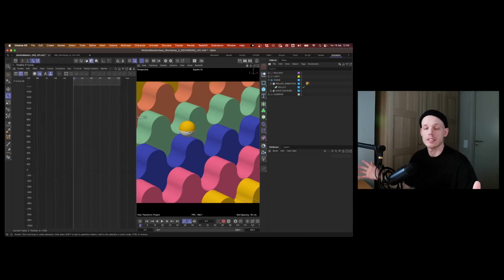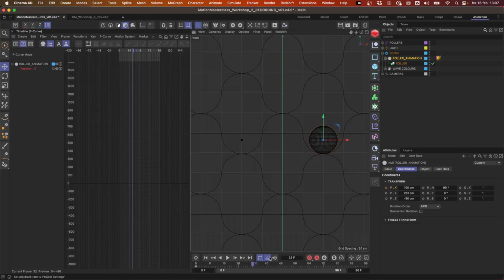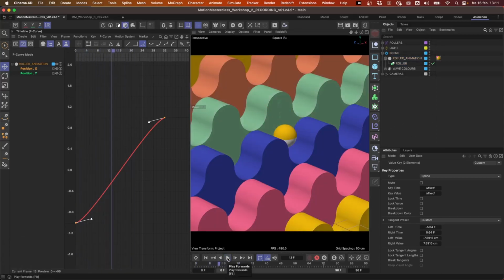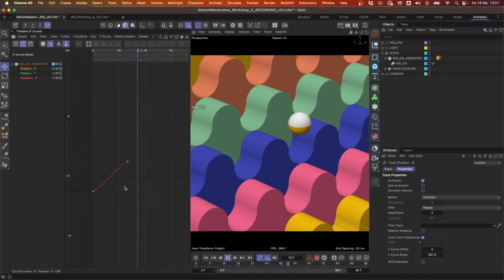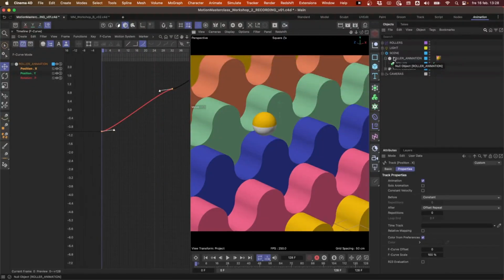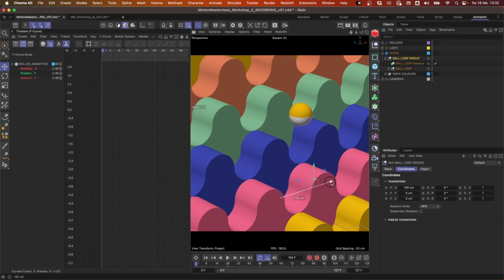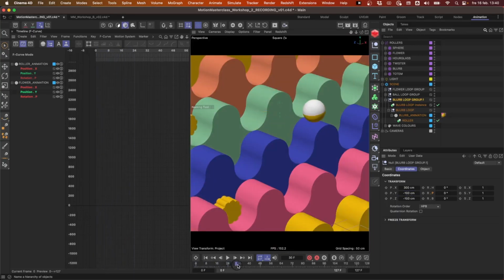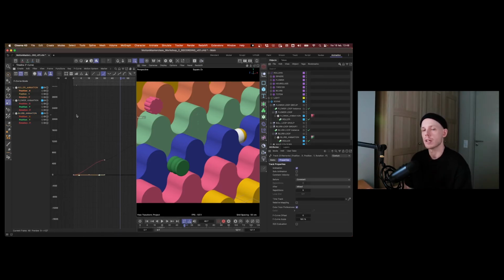3 2 Workshop 02 Axis Correlation + Loops